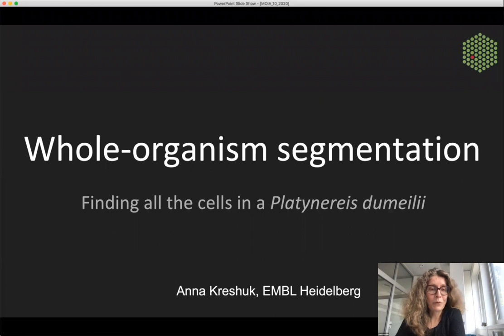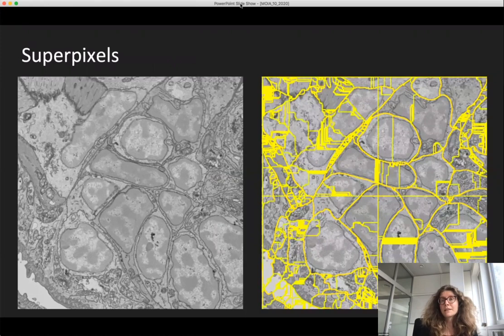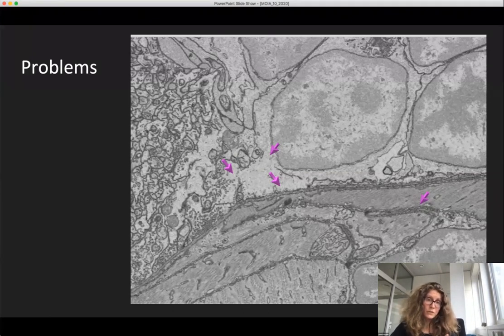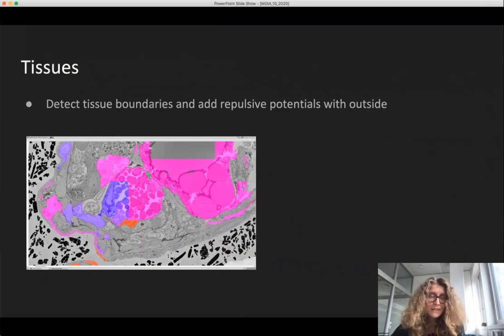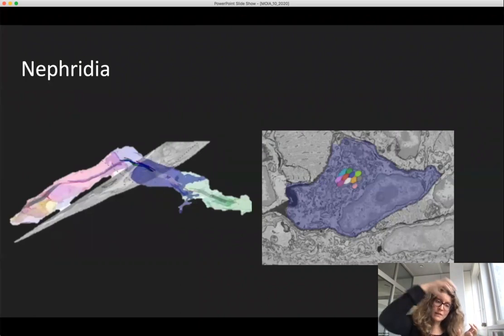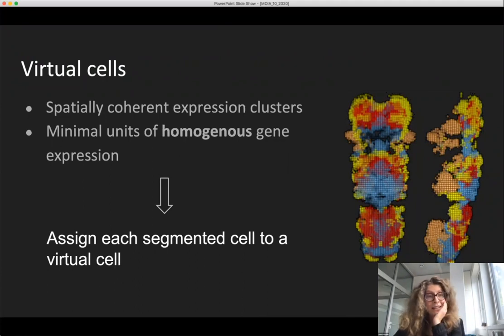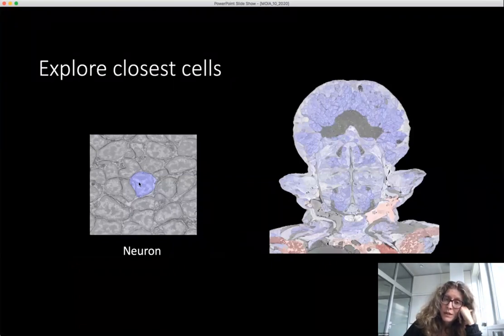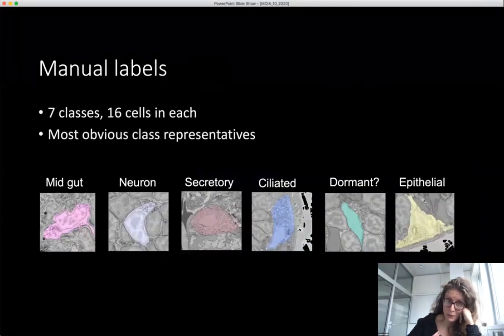Anna Kreshuk: "Whole-organism segmentation: finding all cells in an EM-imaged platynereis dumerilii”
Anna Kreshuk, EMBL Heidelberg Group Leader.

Abstract: Cutting-edge volume electron microscopy allows to image very large samples, up to the whole animal level for small organisms. i will talk about the methods we developed to segment all cells and all cell nuclei in a volume like this, encompassing a whole 6-day old marine worm platynereis dumerilii. I will also show how - through correlation with light microscopy volumes - the segmented cells can be assigned to a gene expression profile.

Janelia’s Optical Interest Group is currently partnering with EMBL’s Microscopy Optics and Image Analysis interest group (MOIA) in a monthly seminar series. The series is open to members of both institutions and the presentations will be available to the public afterwards.

More information about Janelia’s Optical Interest Group Seminar Series can be found